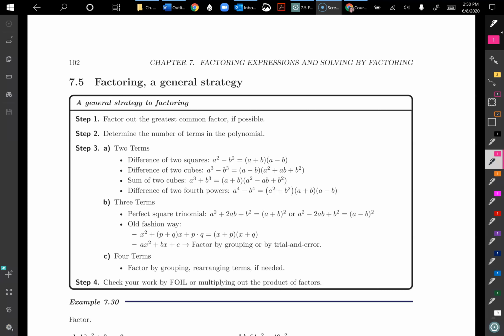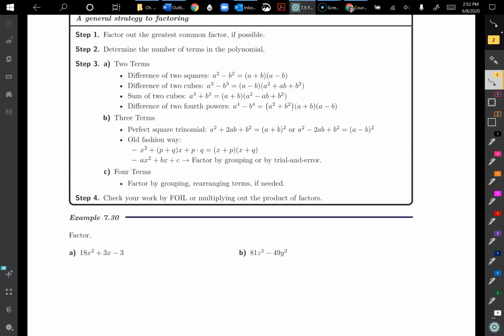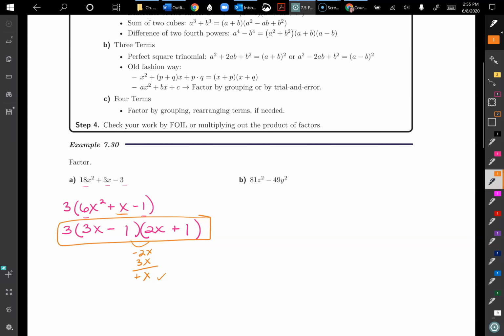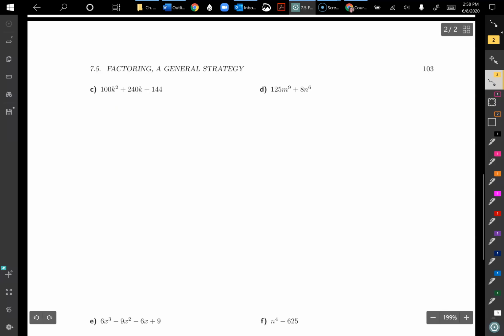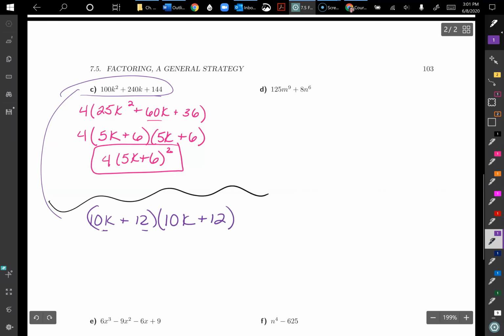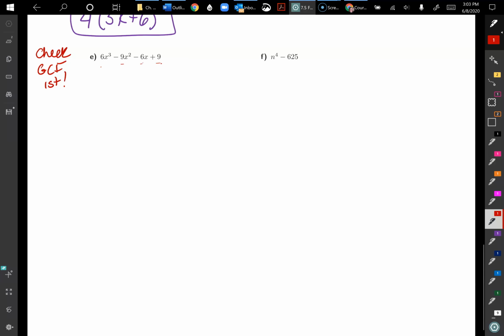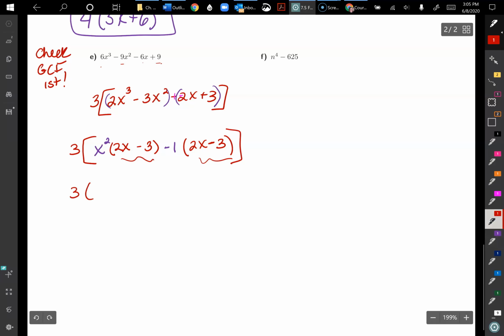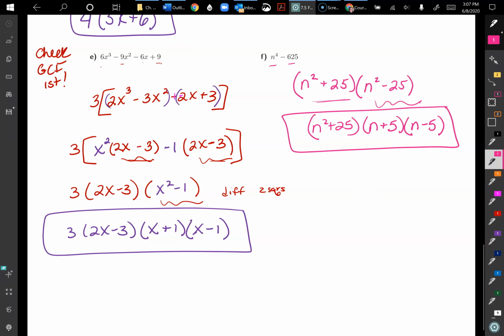7 5 Factoring, A General Strategy Math 97